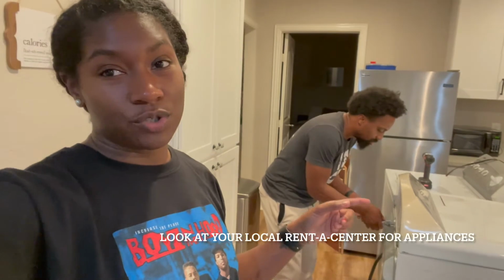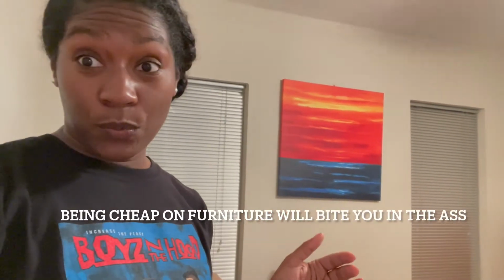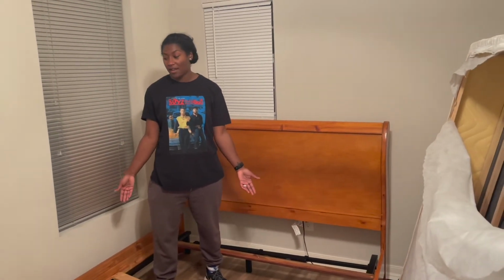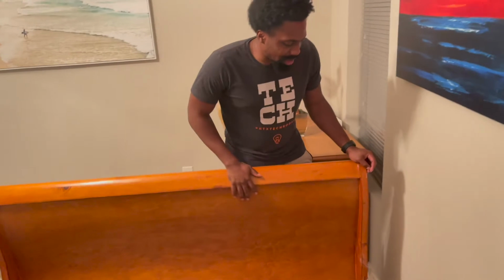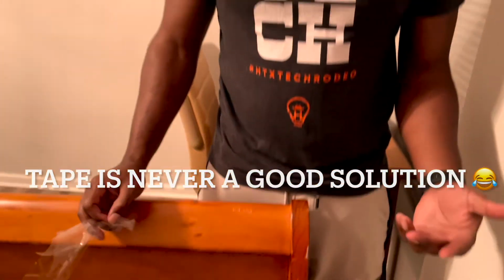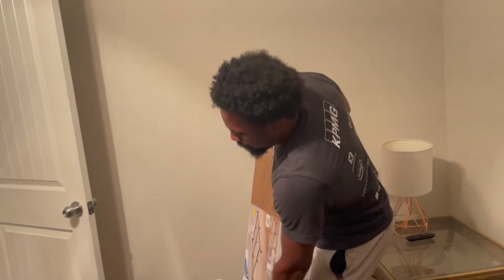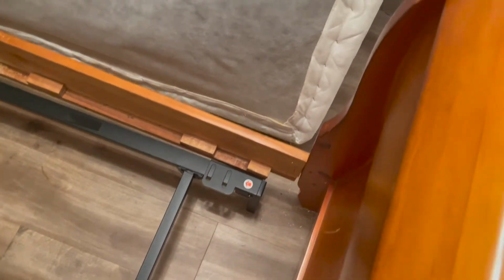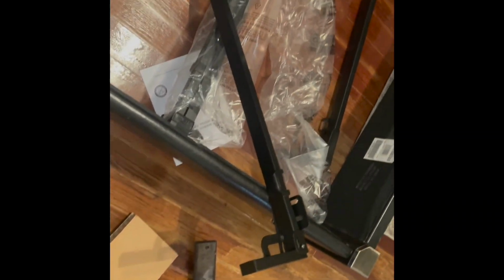Guest Ruin Beds?! 😅 😩 | Airbnb Maintenance October | Houston Texas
In this episode, Isis and Kehlin go through the process of handling common maintenance issue's when dealing with guests. We discuss some basic's on how to fix a broken bed frame improvements.